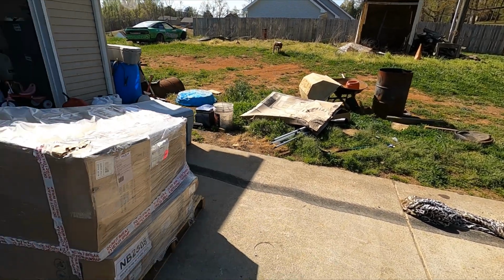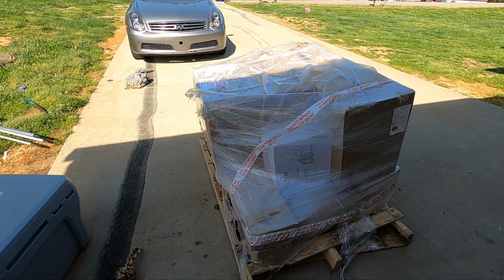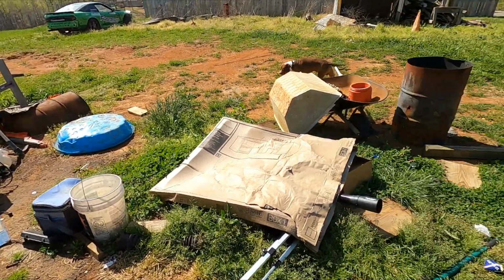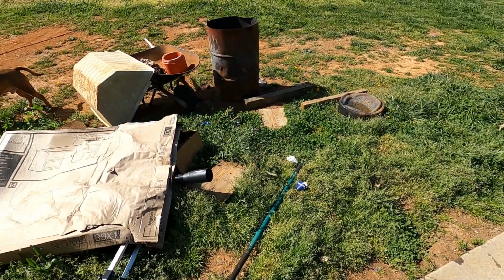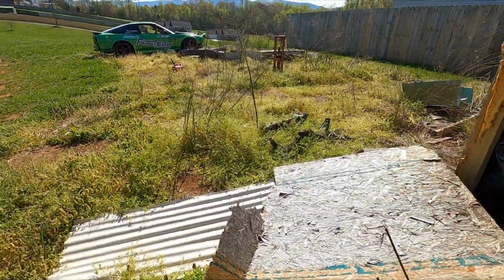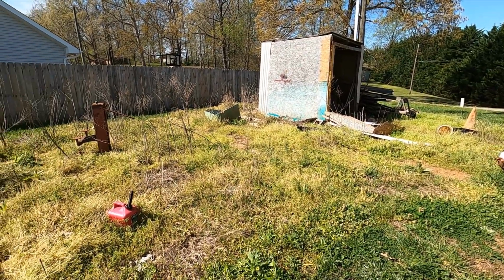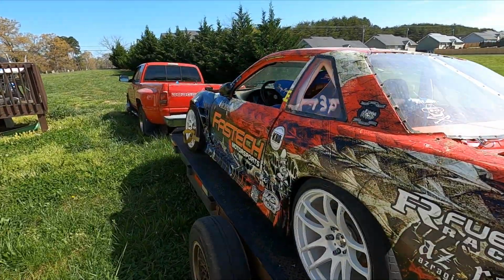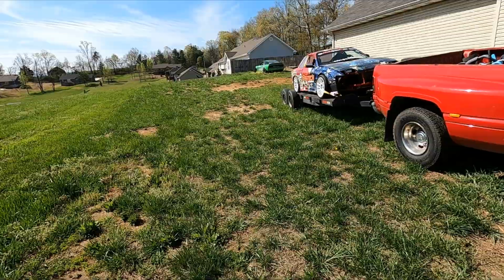Time for some home improvement's part 1!